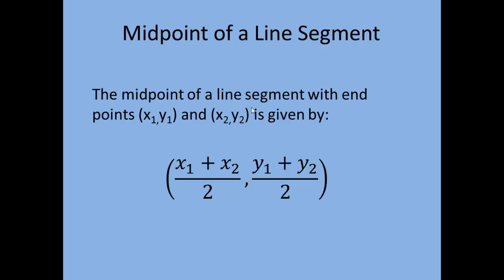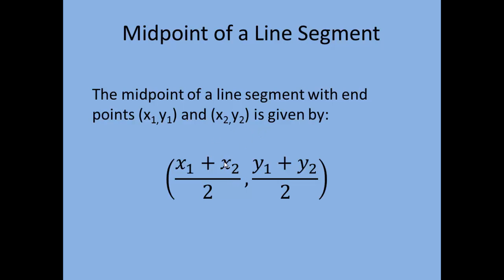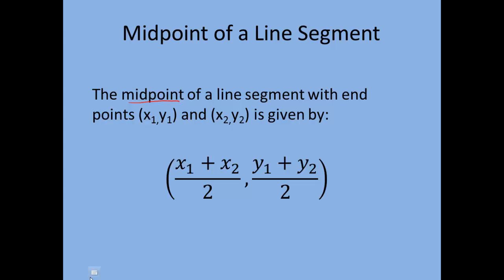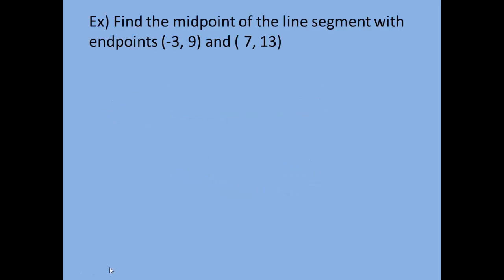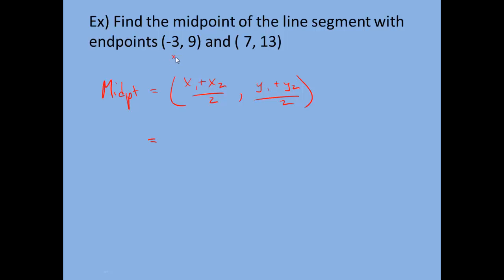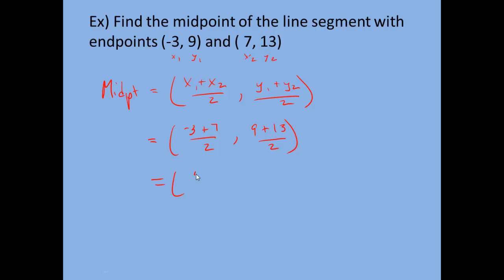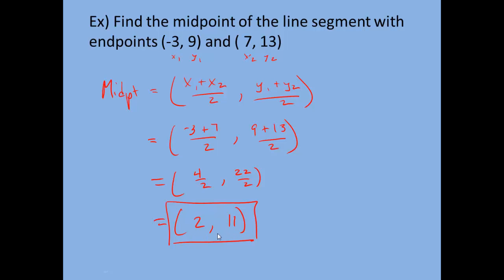Midpoint of a Line Segment